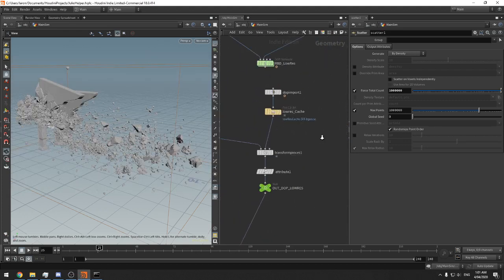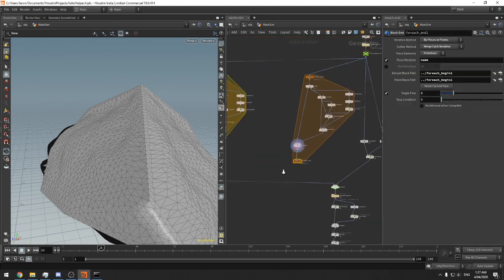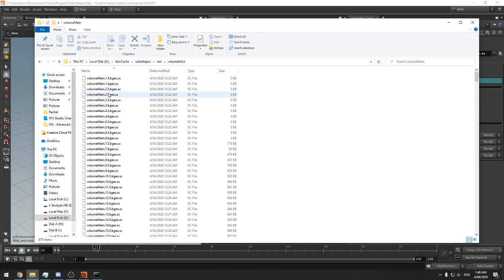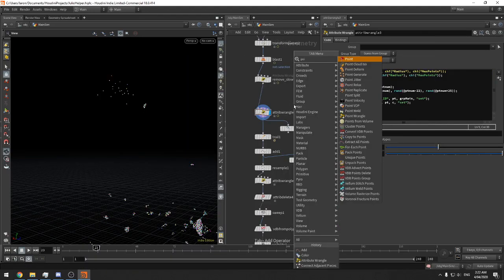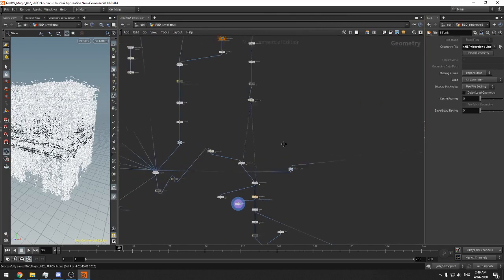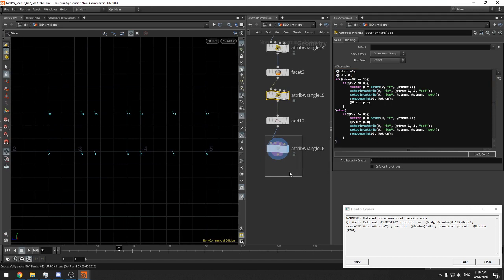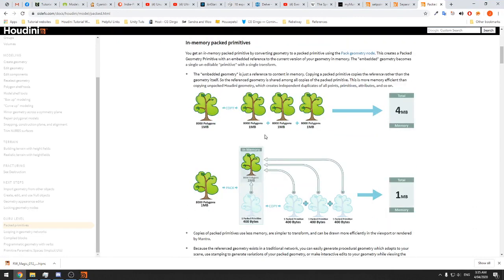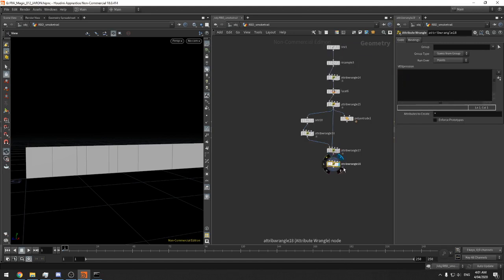Houdini debugging v2 - Twitch Reupload